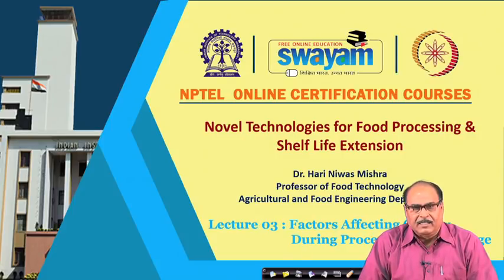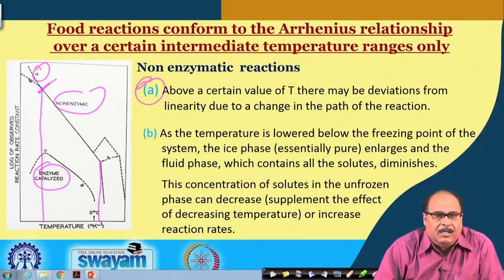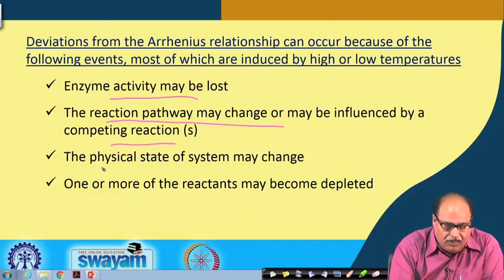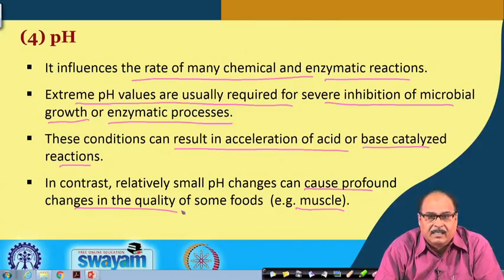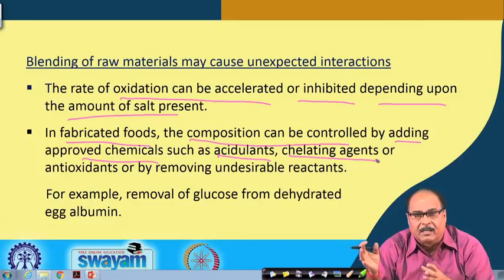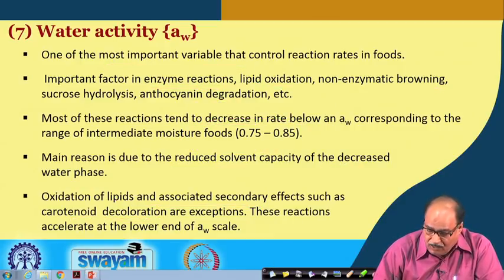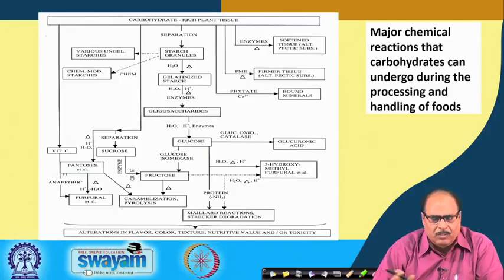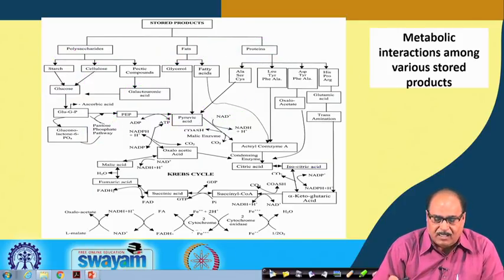Lecture 03: Factors Affecting Quality During Processing and Storage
Storage, temperature, metabolic inter-realtion, enzymatic reactions,  shelf life